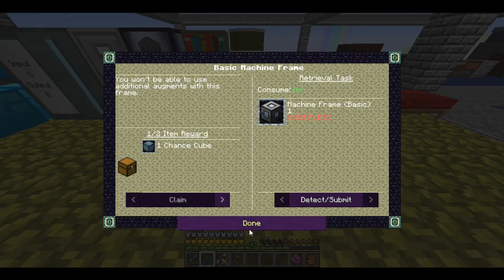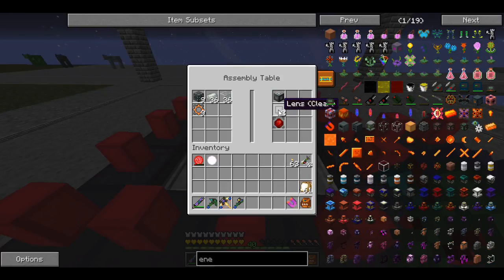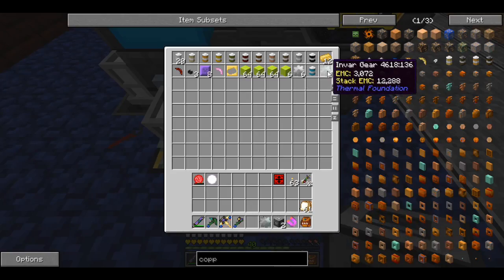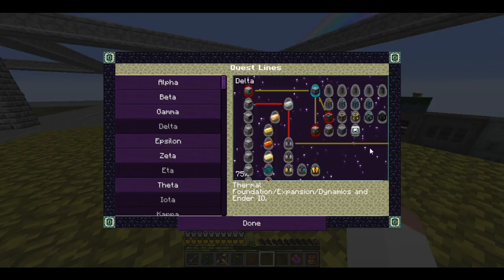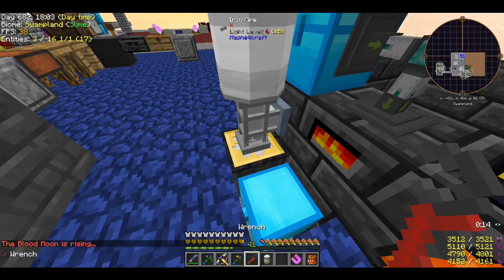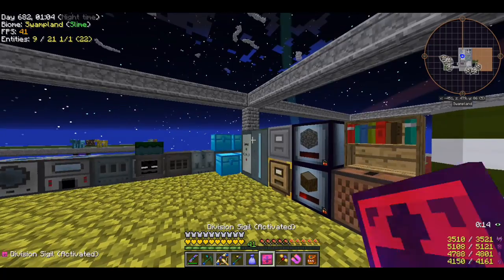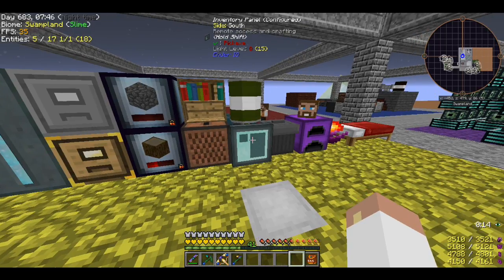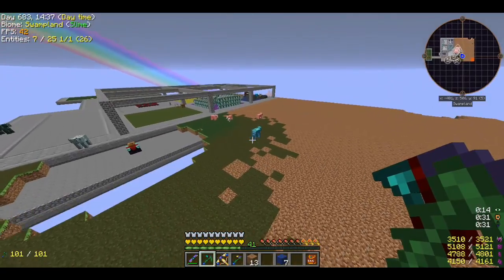Thermal (Almost Not) Expansion - Ep 19 - Project Ozone 2 (Kappa Mode)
were made, but luck was definitely on my side.